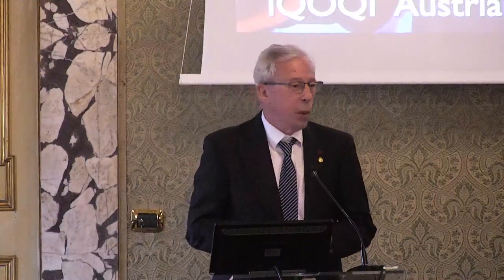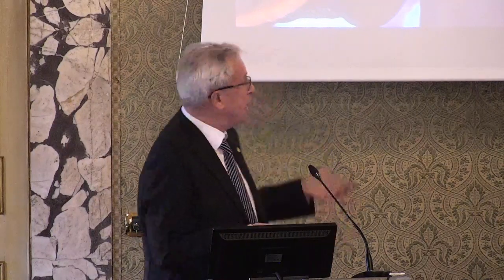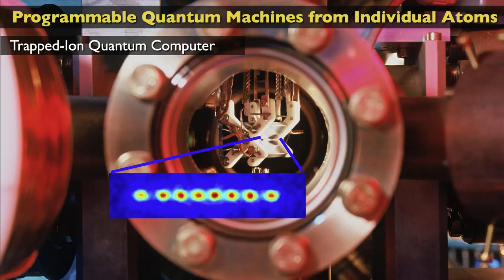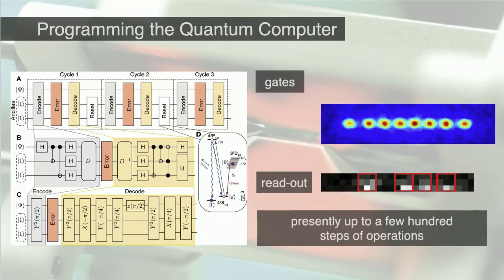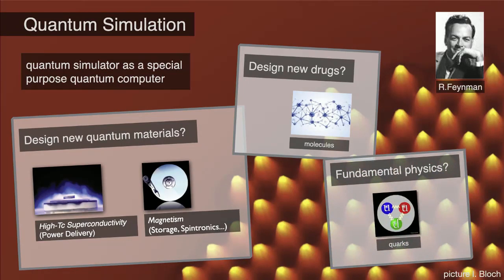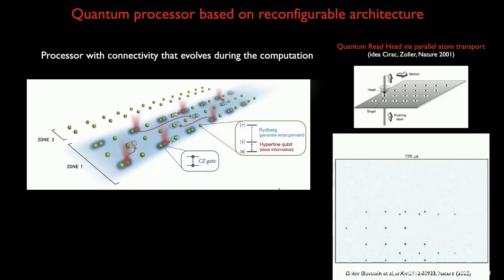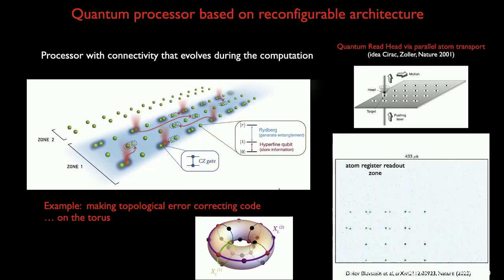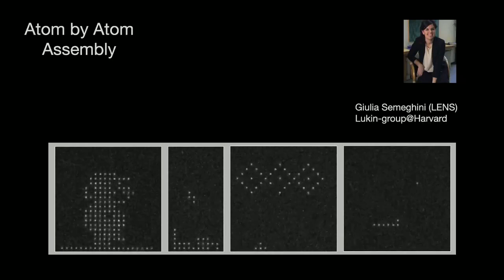Quantum Computing and Quantum Simulation - Peter Zoller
Louis Godart è socio Linceo e Prof. emerito della Università di Innsbruck.

Conferenza del 10 novembre 2023